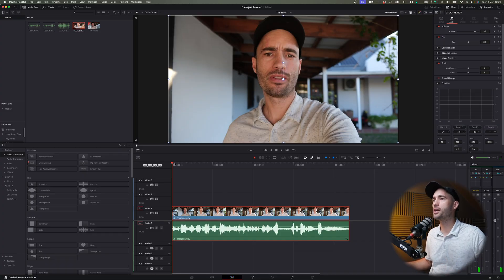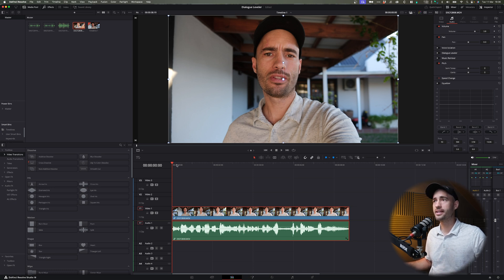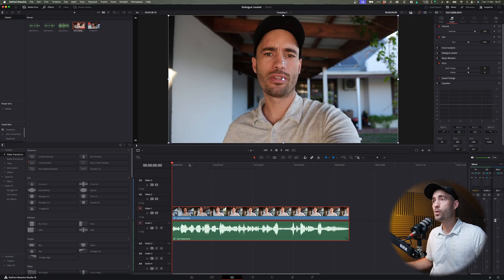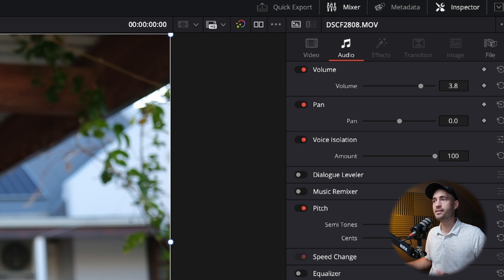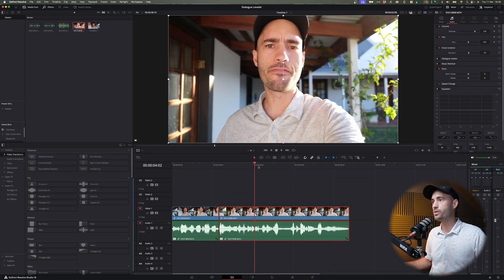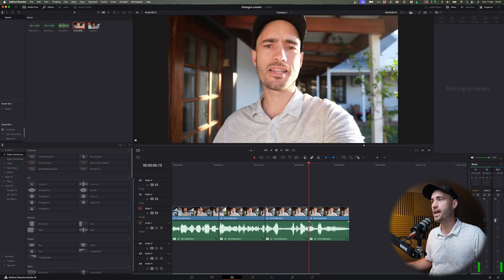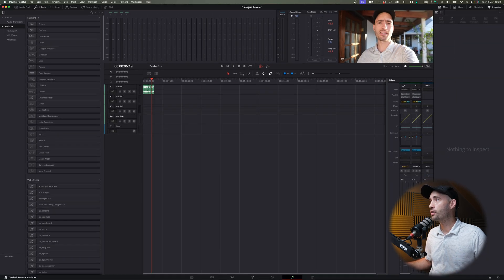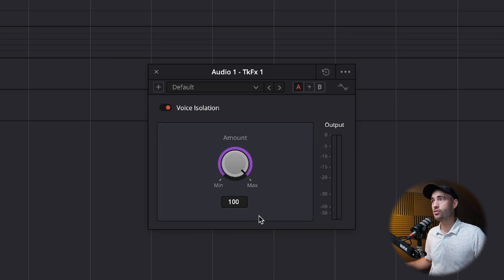REMOVE background noise with ONE CLICK in Davinci Resolve!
Learn how to instantly remove background noise from your audio with a single click in DaVinci Resolve. Boost your video quality with this simple, time-saving trick!